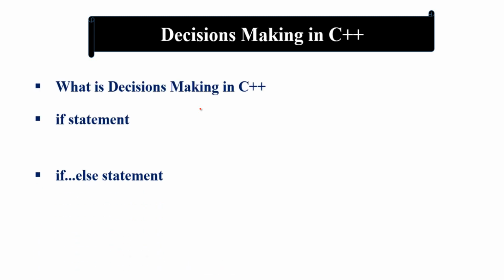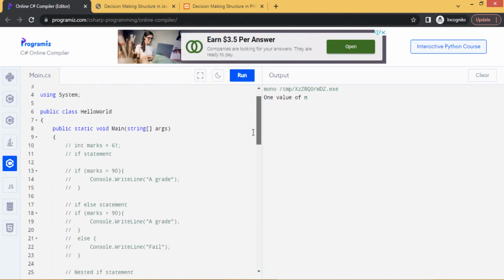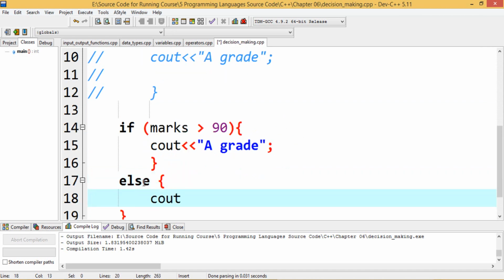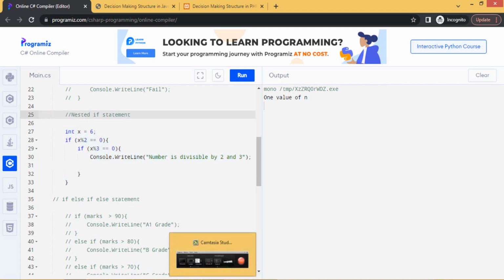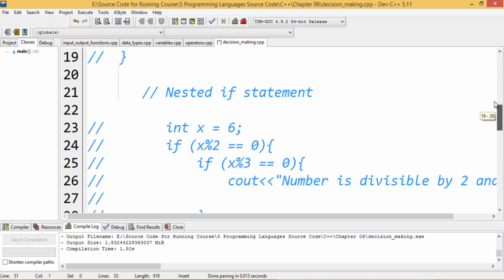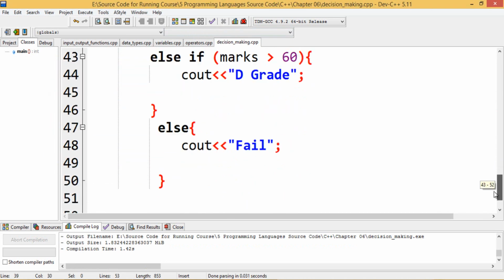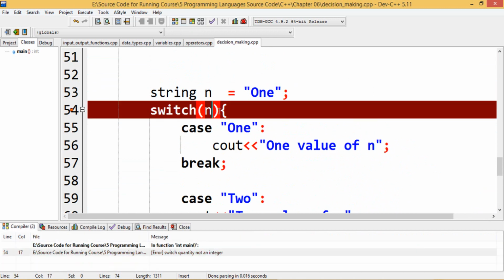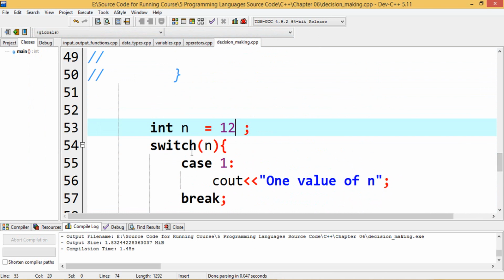Learn Five (5) Programming Languages in One Course | Chapter 06 (Lec 06)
Are you looking to expand your programming knowledge and learn new programming languages? Then this course is perfect for you! In this comprehensive course, we'll take a deep dive into five popular programming languages: JavaScript, Python, PHP, C#, and C++.

Whether you're a beginner or an experienced programmer, this course will provide you with a solid foundation in each language, allowing you to write programs, create web applications, and develop software. You'll learn the syntax, data structures, and algorithms of each language, as well as how to solve programming problems and build real-world applications.

What you can do with programming?
JavaScript: The language of the web, used for front-end and back-end web development, mobile app development, and more.
Python: A versatile language used for everything from web development to machine learning and data science.
PHP: A popular language for web development, used to build dynamic websites and web applications.
C#: A powerful language for building Windows applications, games, and enterprise software.
C++: A high-performance language used for system-level programming, game development, and more.